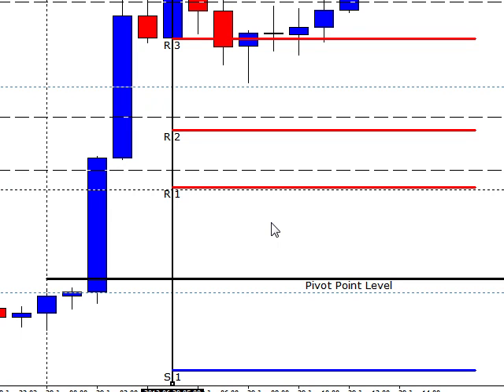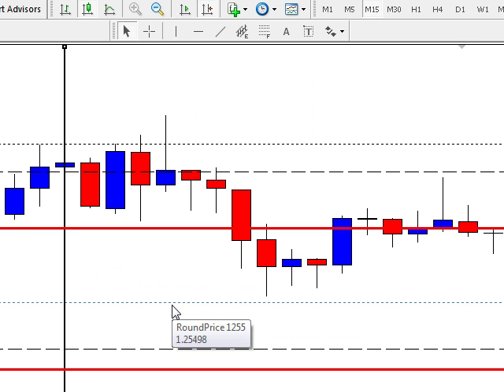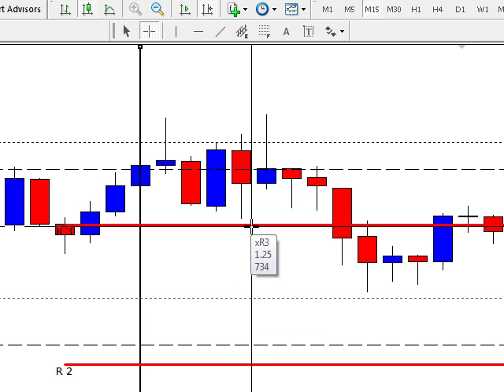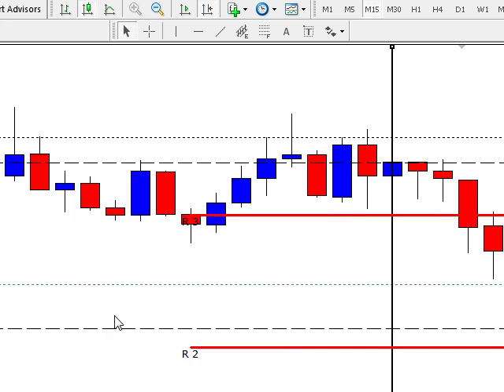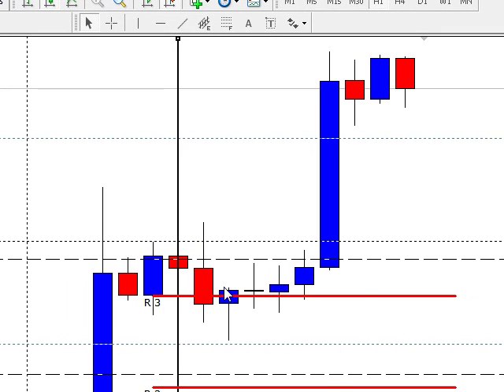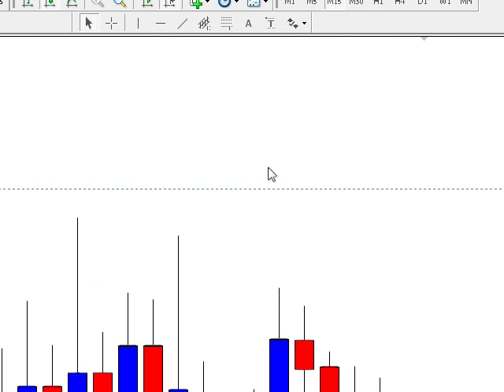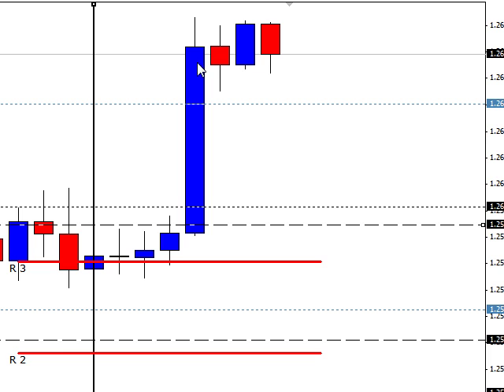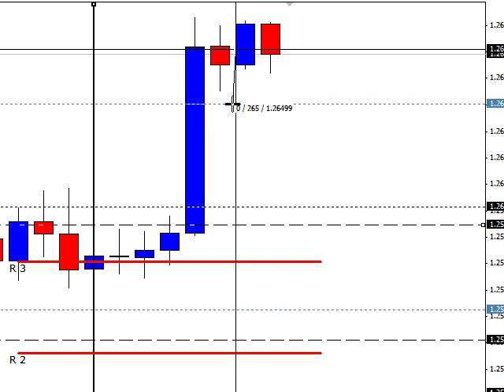1 Hour Forex June 29 2012